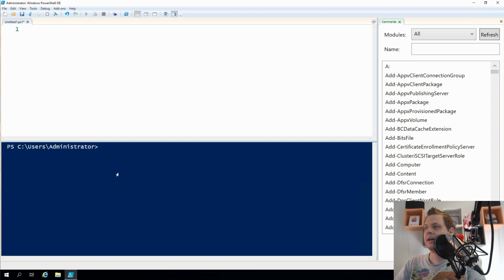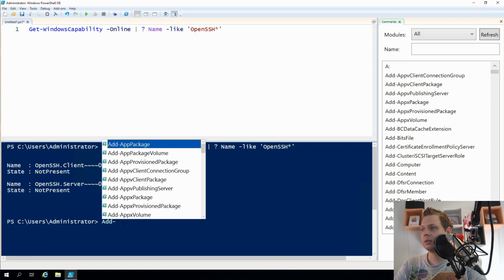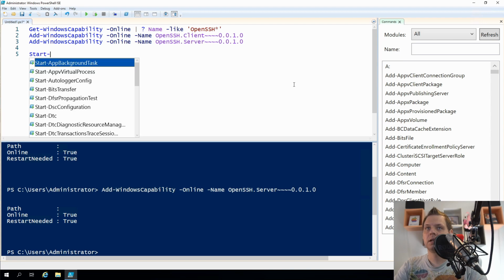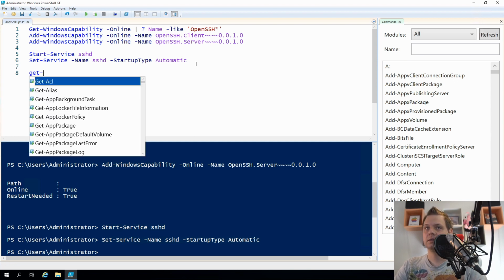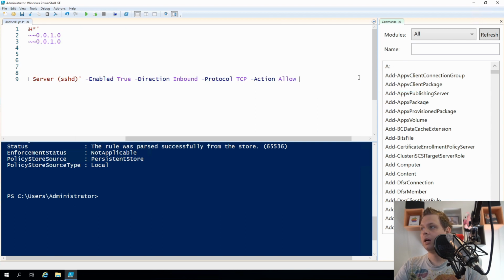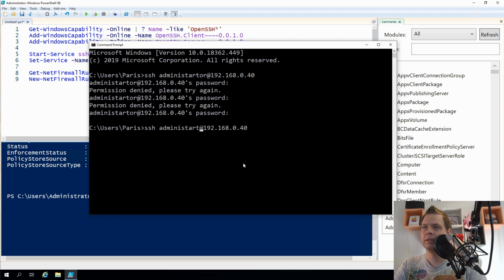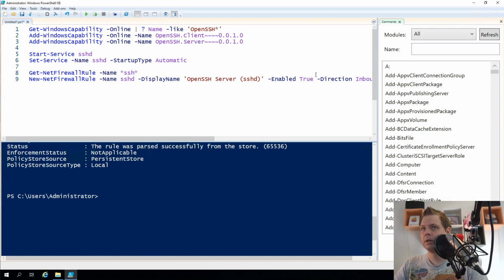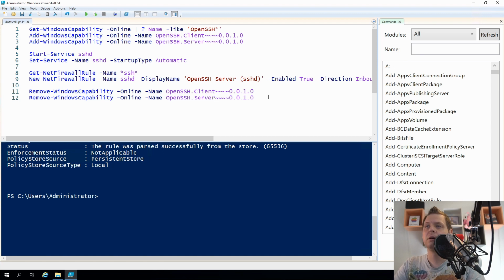Install OpenSSH on Microsoft Windows Server 2019 and open ssh port 22 in windows firewall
If you are like me in love with Microsoft Hyper-V environment and run all your virtual machine on it? or you just have a Windows Server 2019 you need to control over SSH from a Linux machine or mabey from Windows 10?

Then you are coming to the right video about it, i will guide your for this microsoft windows server 2019 video how you can download OpenSSH, install it via powershell, add it to you system services and allow port 22 in windows firewall.

Everything i done in this video course i do becures i need it for my daly work to be more produktive when i'm working and don't need RDP remote access enymore when you have ssh.

When you install openssh on your windows server operating system its will include you to use sftp server.